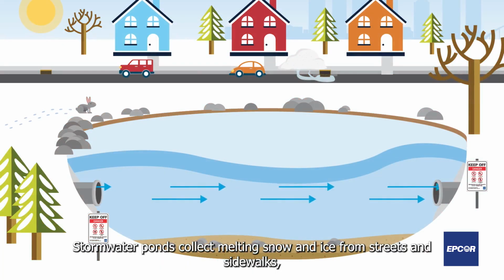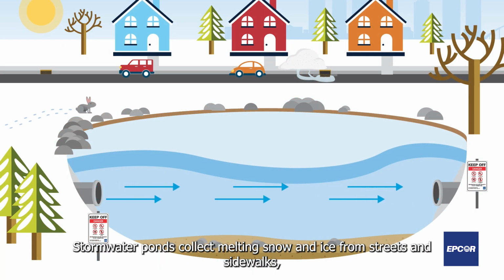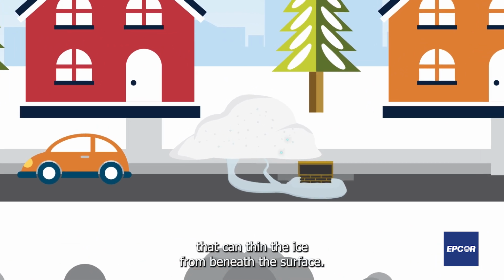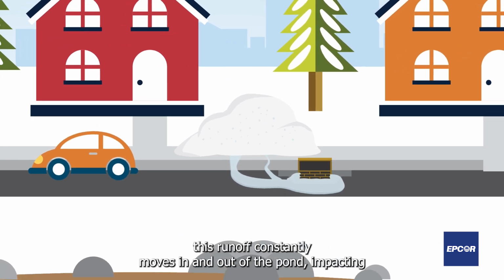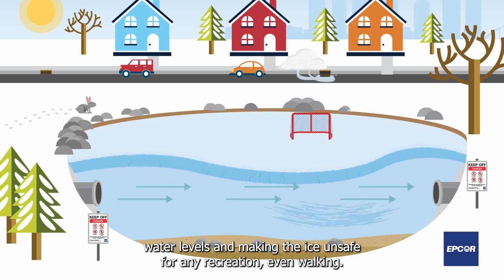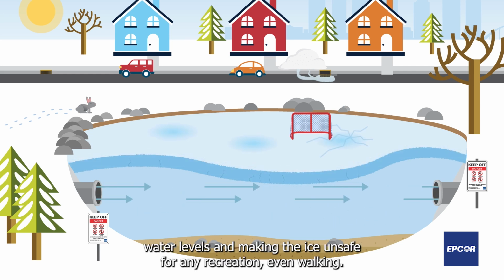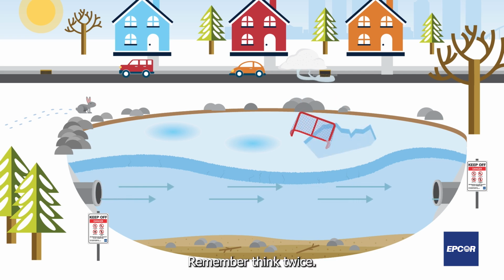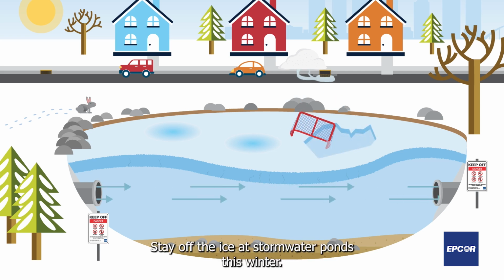Stormwater Pond Safety Experiment By EPCOR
This experiment demonstrates how sidewalk salts lower the freezing point of water and explains how this contributes to unpredictable ice you see on stormwater ponds in Edmonton.